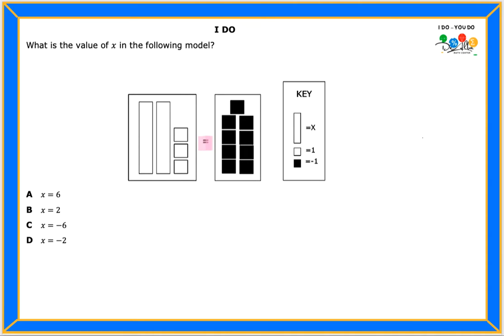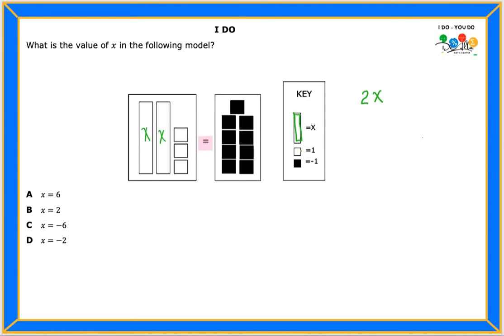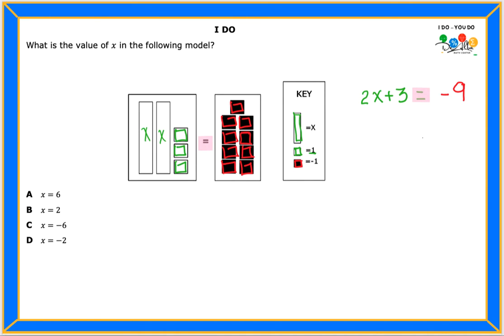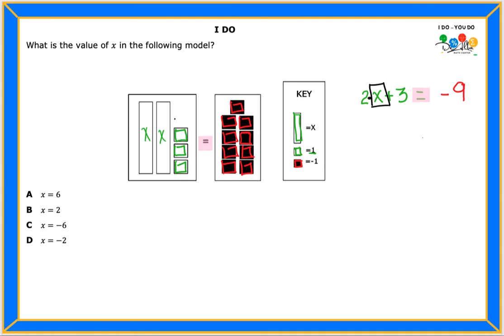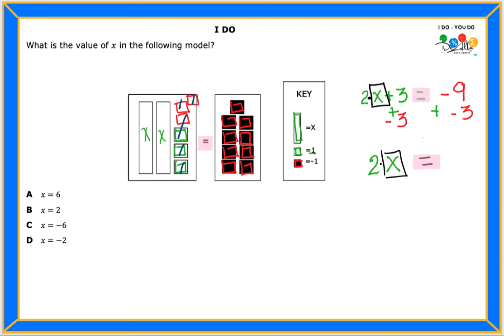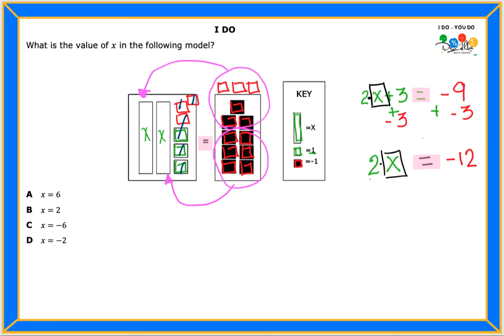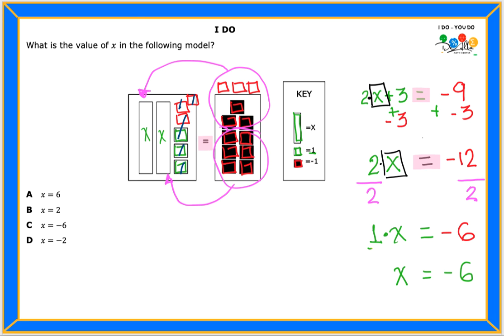7.11 (A) Question 15 - I Do - You Do (English)